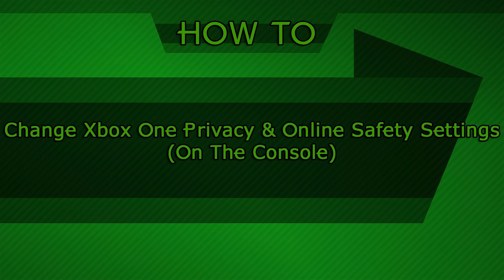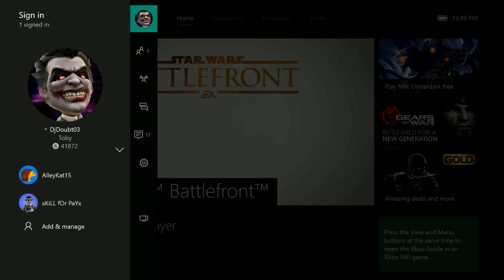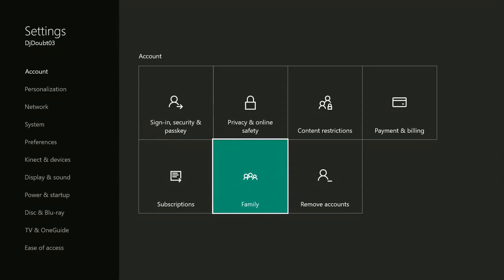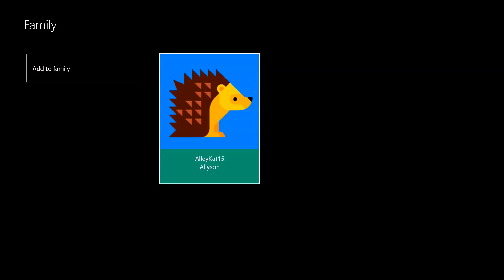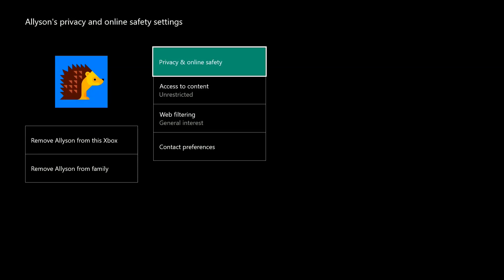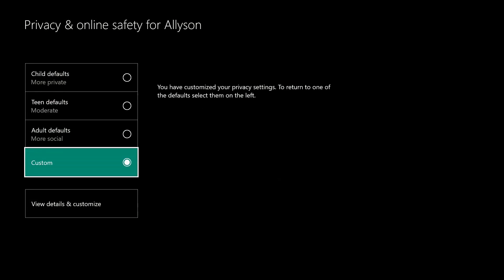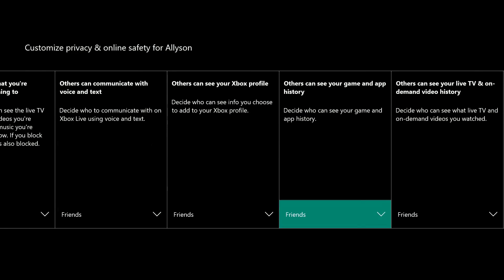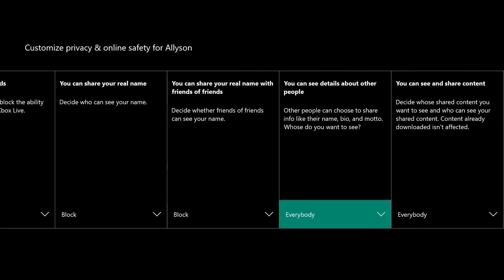HOW TO: Change Xbox One Privacy & Online Safety Settings (OUTDATED)